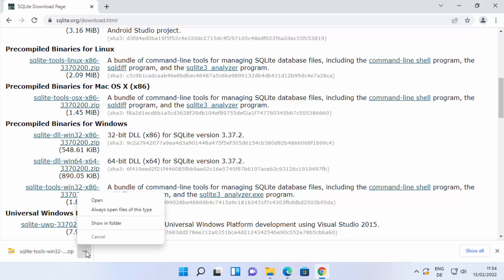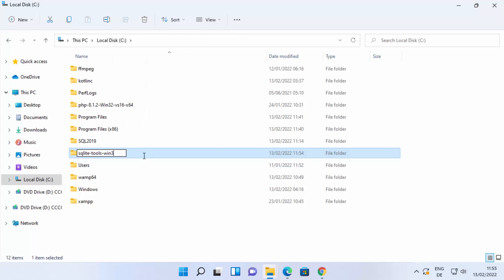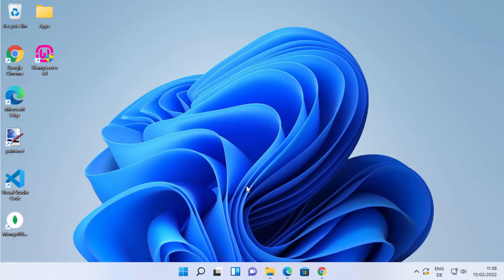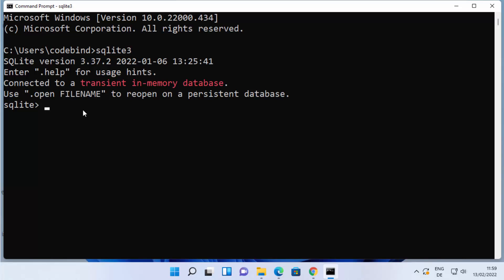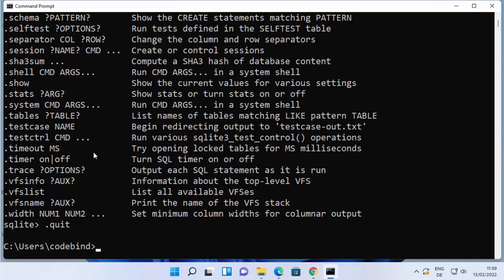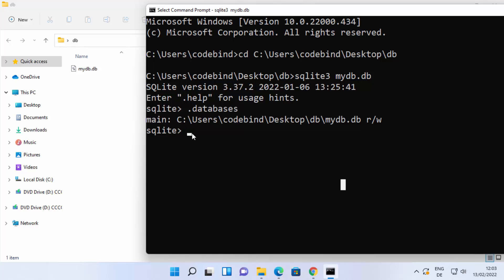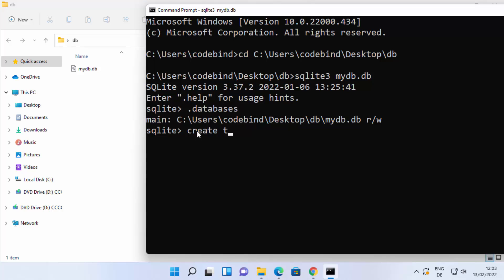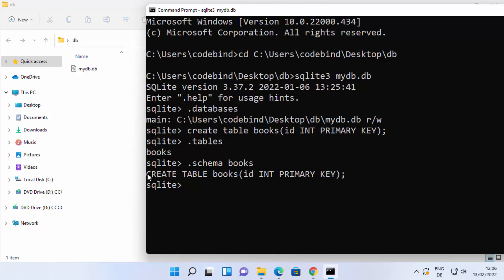How to Install SQLite On Windows 11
In this video We will see How to Install SQLite3 on Windows 11.
SQLite is considered a de facto industry standard for lightweight, embedded SQL database programming.